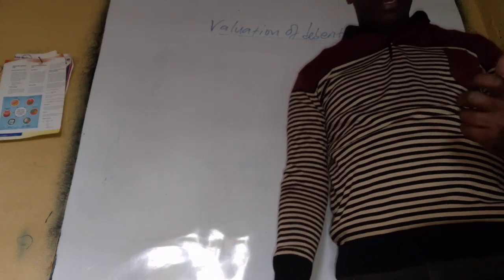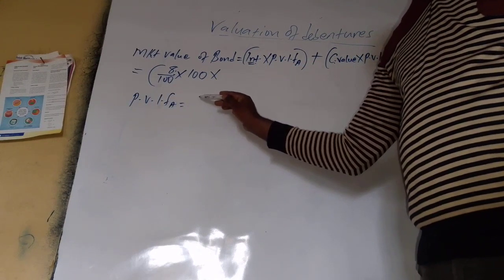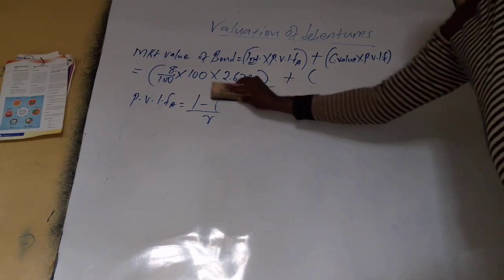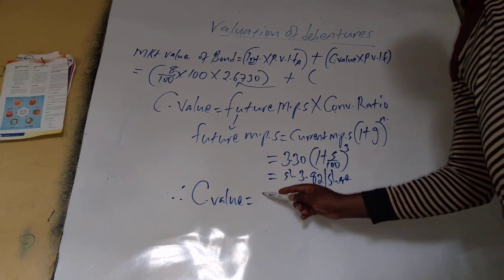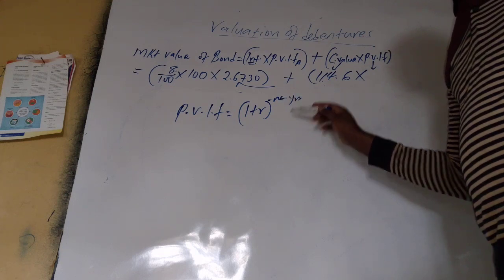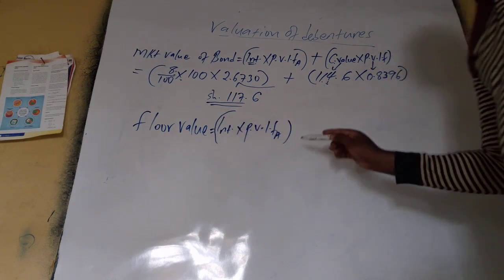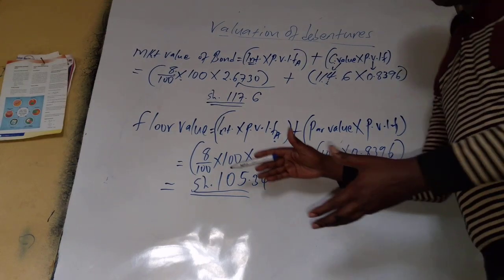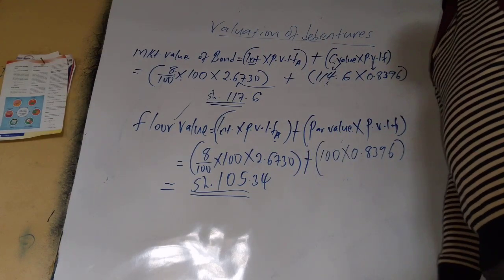valuation of bond/debenture/cpa/atd/accounting